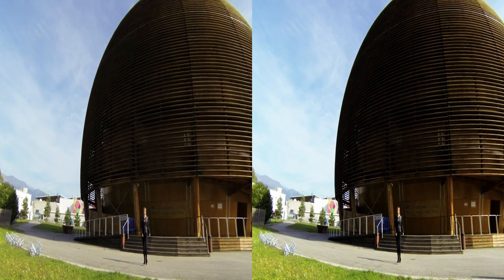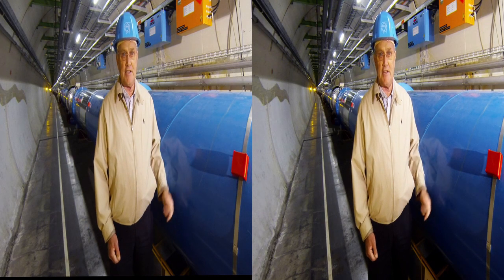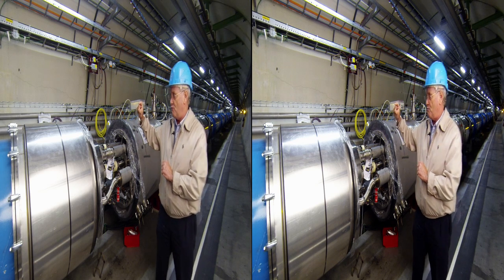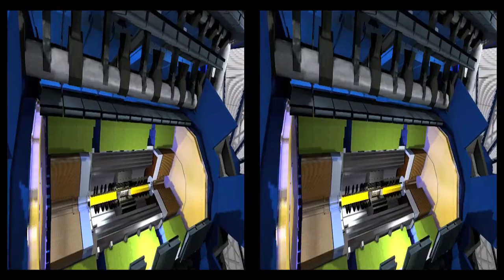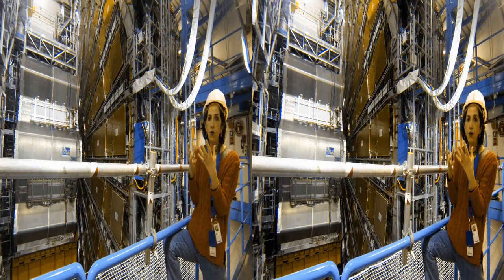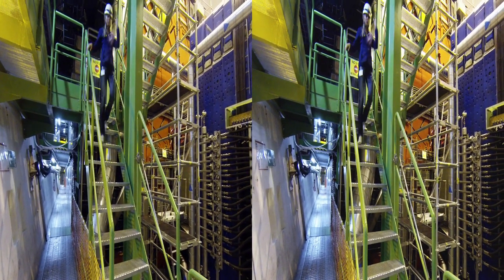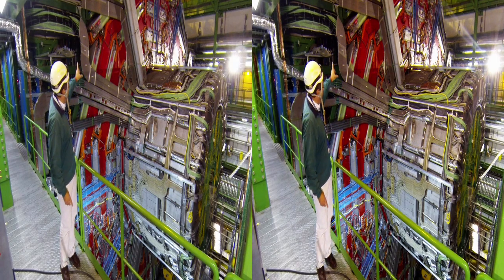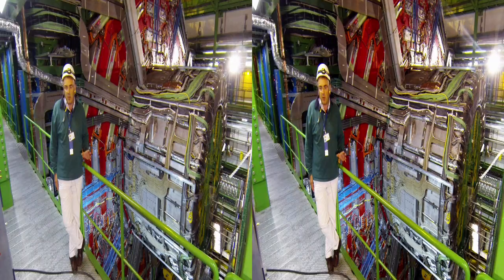CERN Underground in 3D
A fifteen-minute stereoscopic 3D virtual tour of the CERN Large Hadron Collider (LHC) and its four main experiments - ATLAS, ALICE, CMS and LHCb. Filmed for and shown during the 2013 CERN Open Days

To enjoy the full 3D experience of this video, either use red/blue 3D glasses, or go to the "Settings" icon (in the shape of a cog) at the lower-right of the player and select one of the many 3D viewing options.